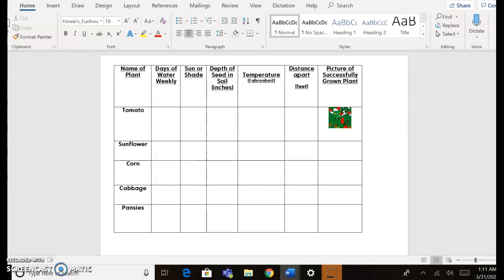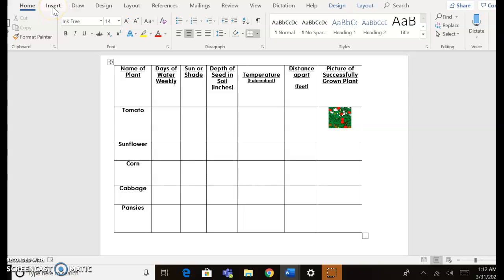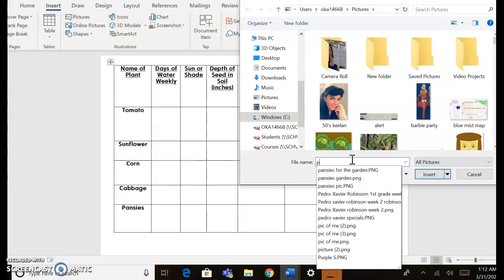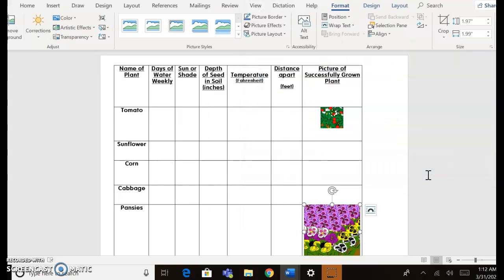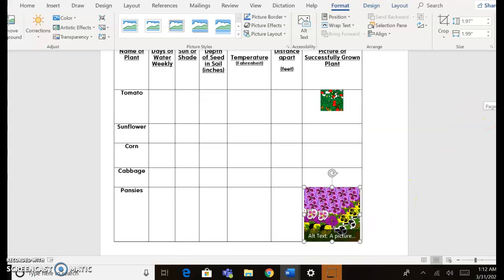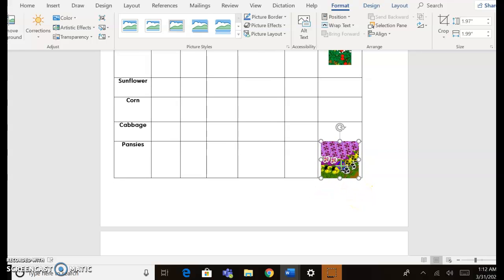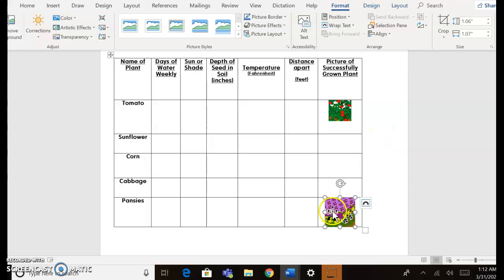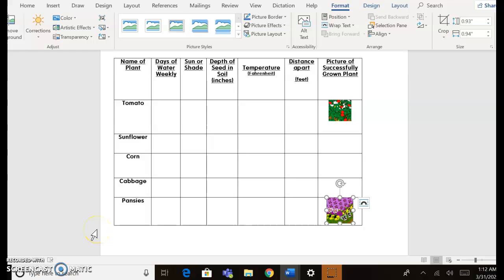Insert Snip Into Table (Word Doc)